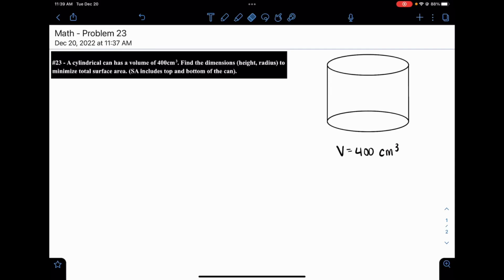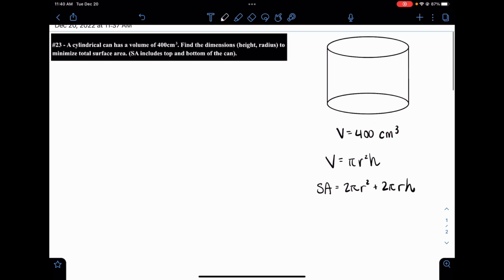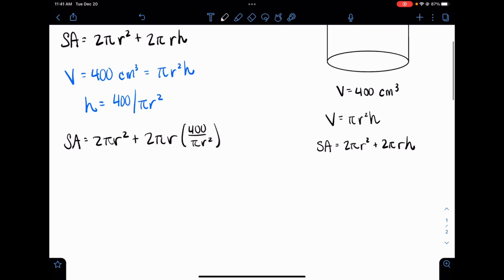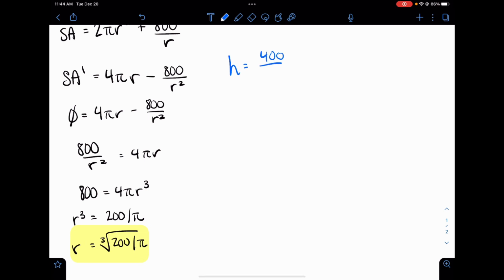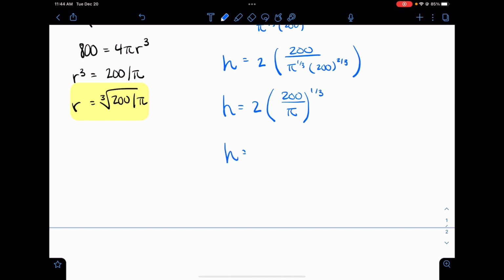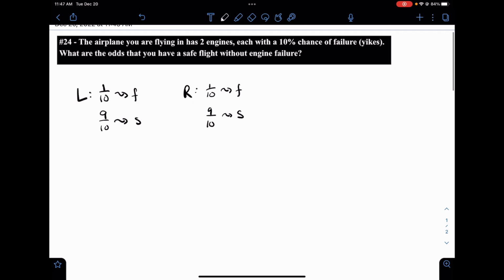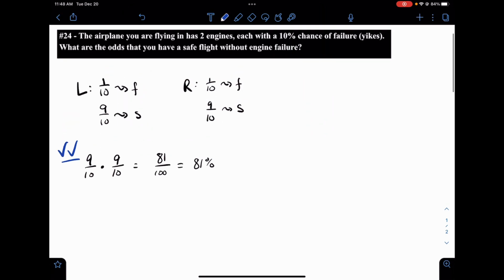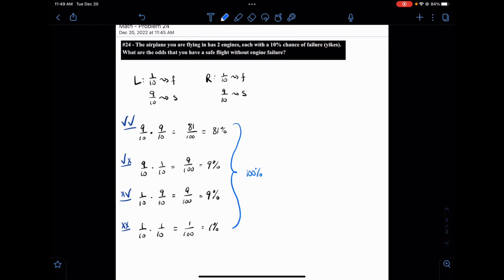NR Interview Review Videos: Math Problems 23-24